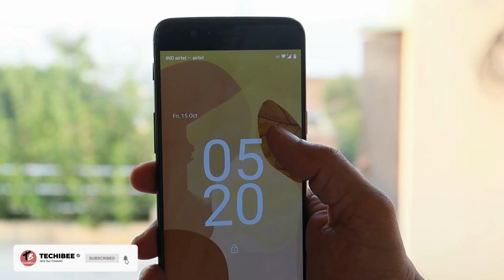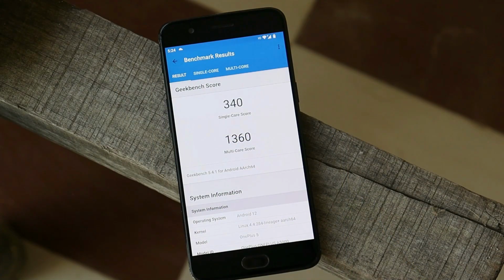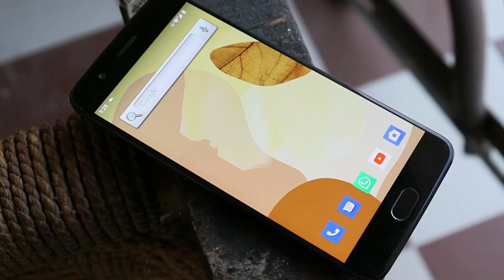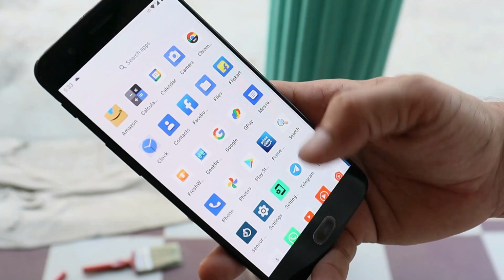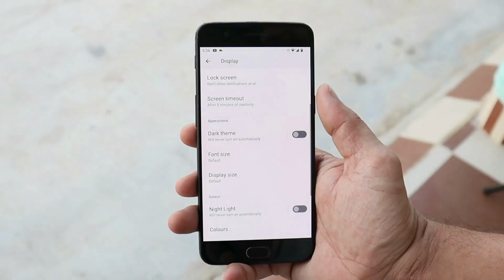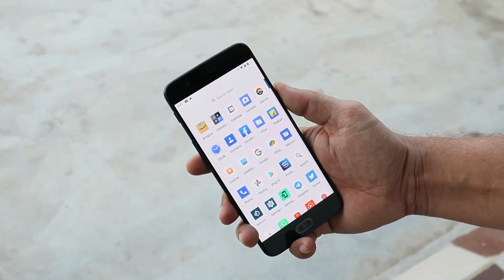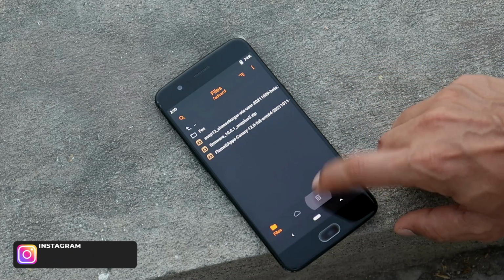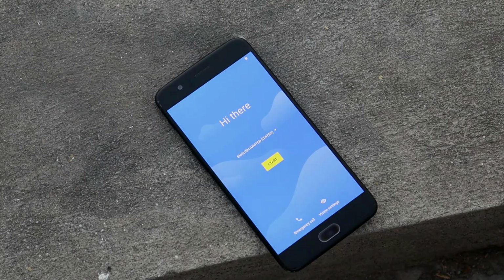Android 12 Custom rom + Installation guide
Google rolled out Android 12 to AOSP but did not launch any devices, including Pixel phones pushing the source to the Android Open Source Project (AOSP)

Oneplus 2.0 - Start of new Journey! No More OXYGEN OS for Oneplus | UNIFIED Software Coming Soon